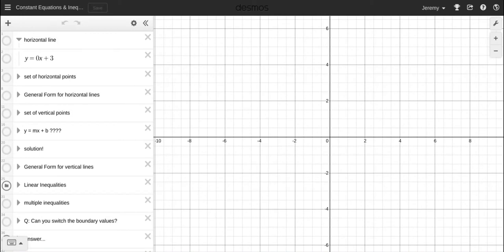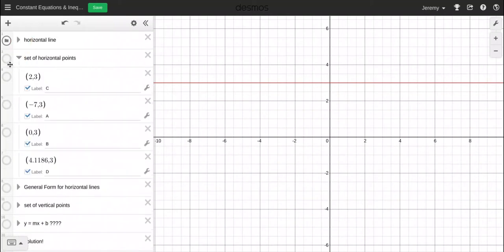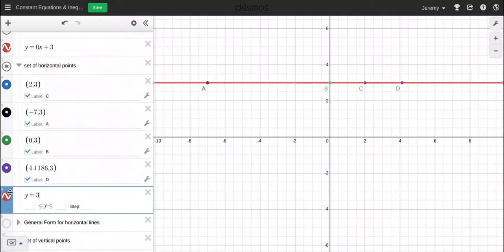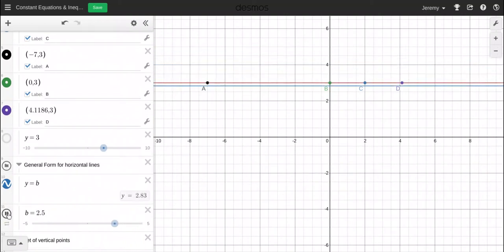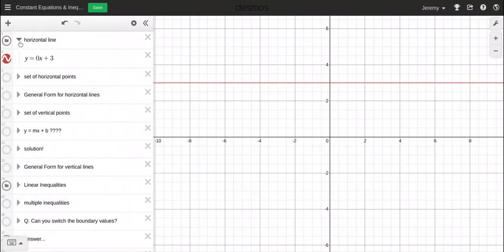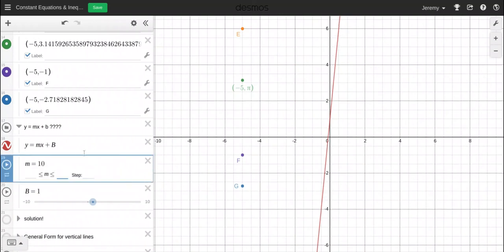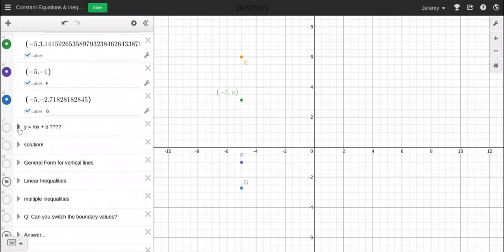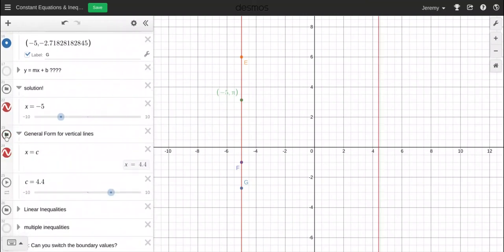Constant Equations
How do you graph vertical and horizontal lines? This video explains how.